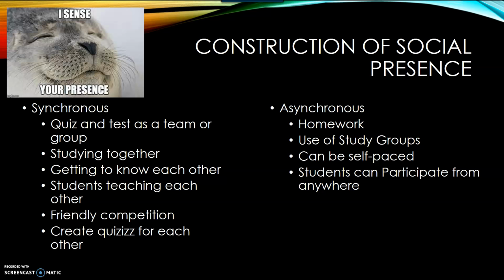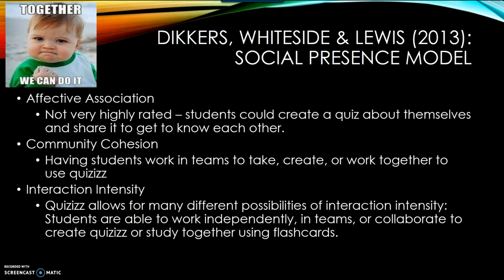Module #4 Collaborative Tool Analysis